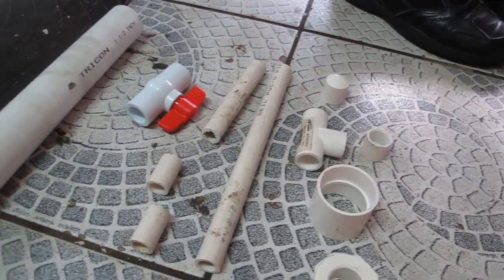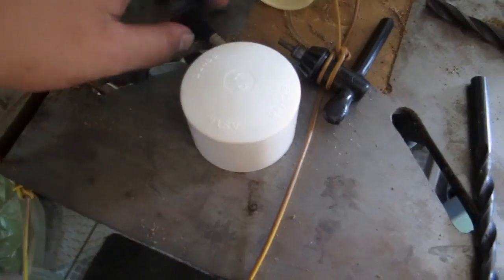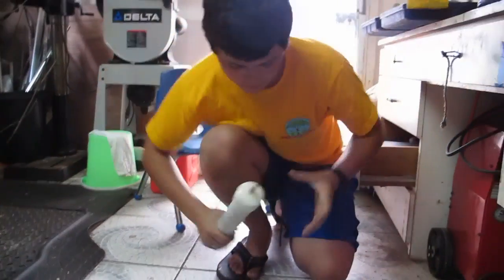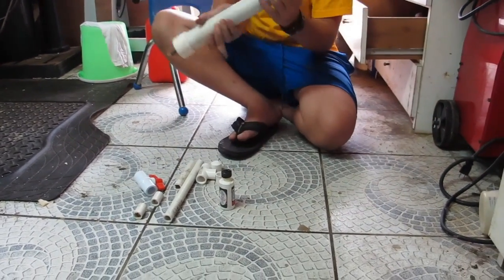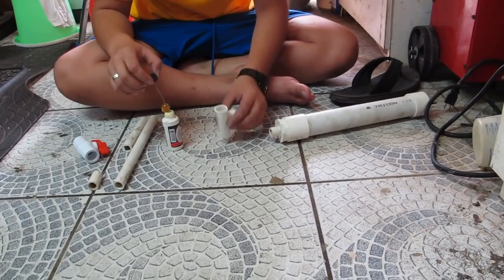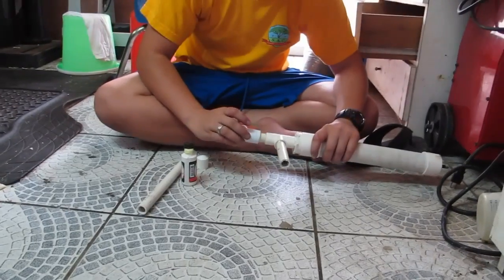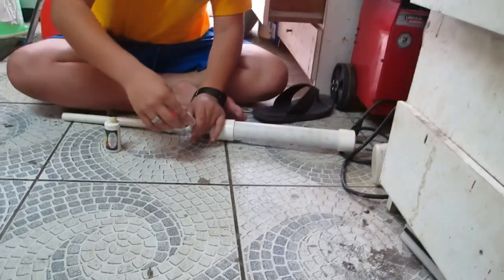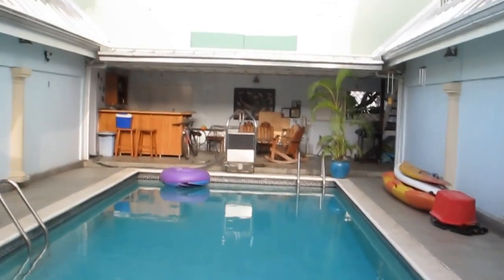$20 AIR CANNON HOW TO BUILD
Descriiption